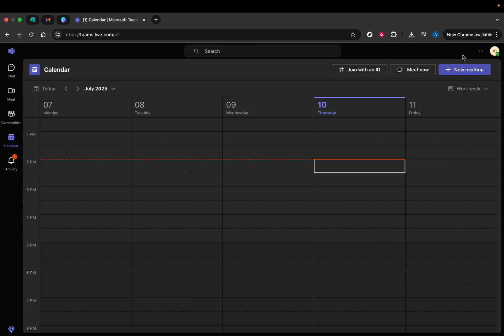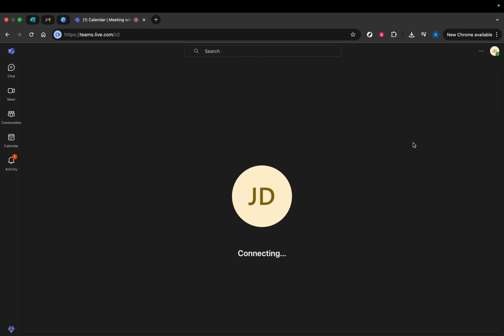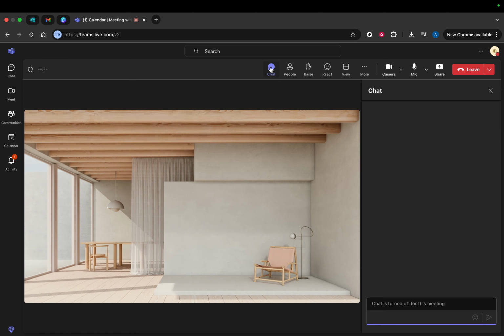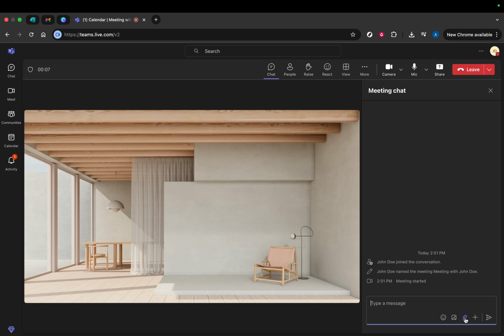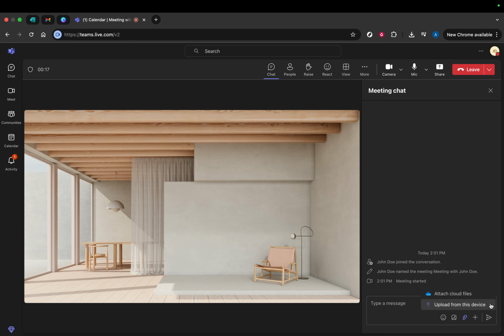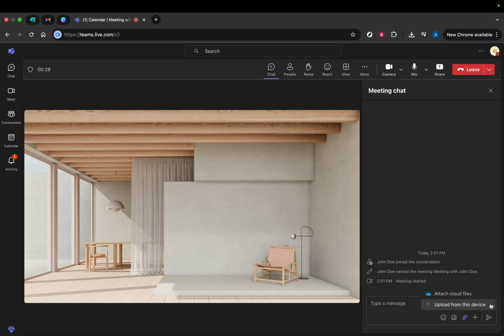How to share documents on Microsoft Teams meeting [2025 Easy Guide]